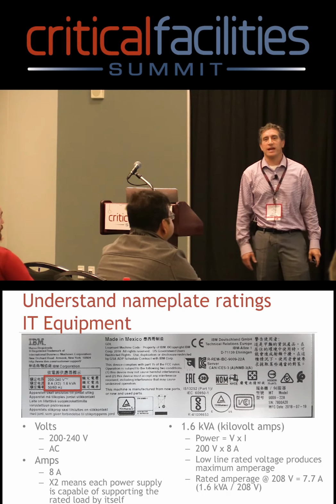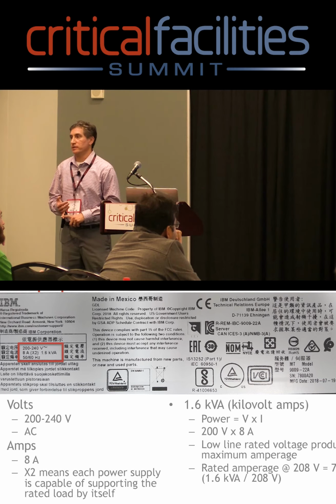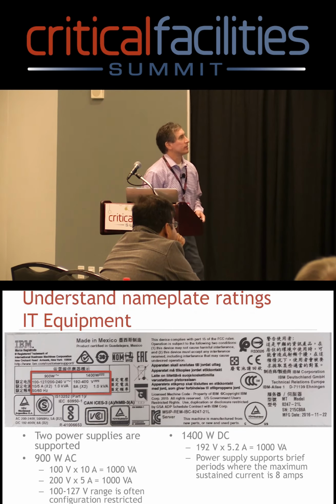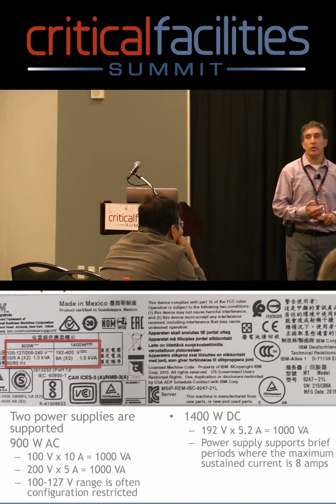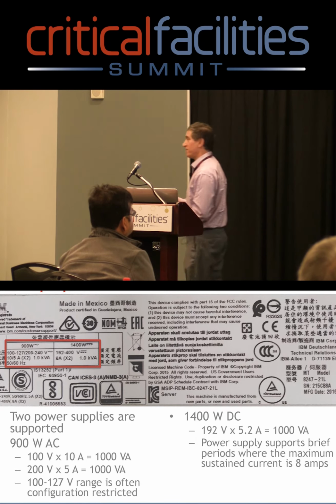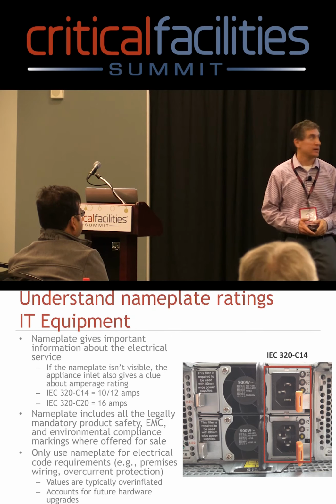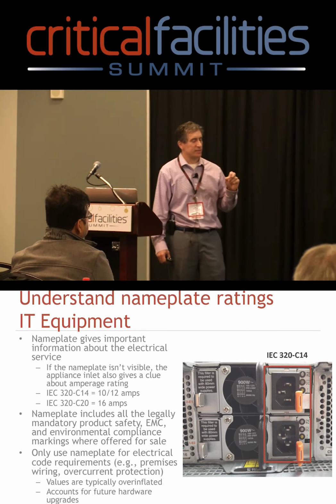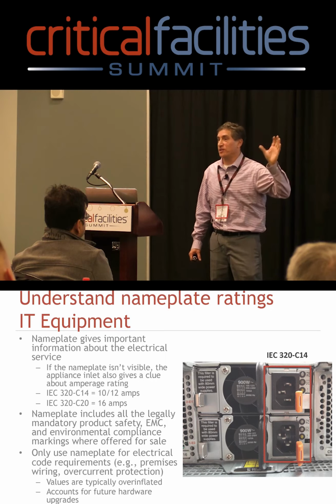Name Plate Ratings Explained // Understanding IT Equipment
Presented by Joe Prisco

A data center electrical installation is often accompanied by many questions regarding the IT equipment. If answers to those questions aren't easily found in the manufacturer's documentation, there's a strong chance that any assumptions made can lead to potential downtime or worse, to IT equipment certification violations. This presentation addresses those risky assumptions, and shows how you can avoid exposing your electrical installation to unnecessary risk. Real-world examples will illustrate the answers to the questions commonly asked by data center planners.